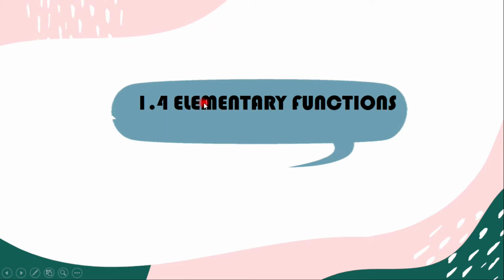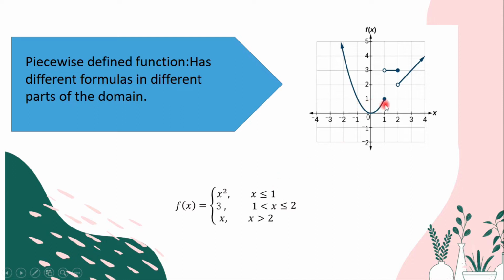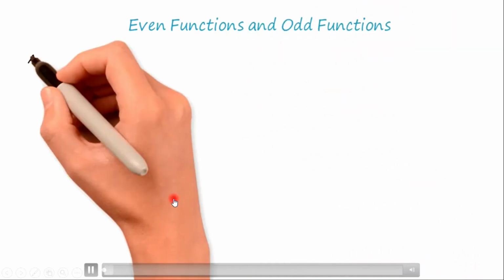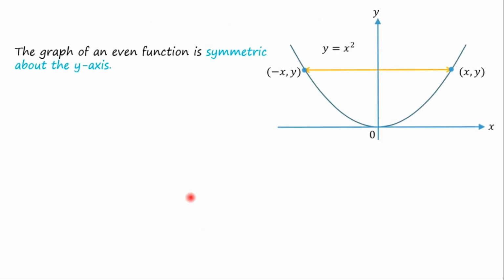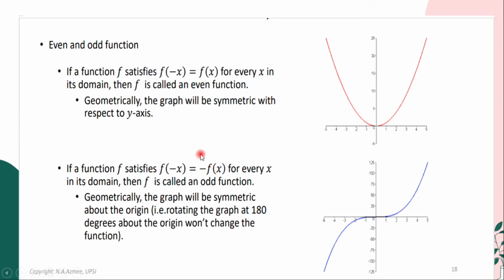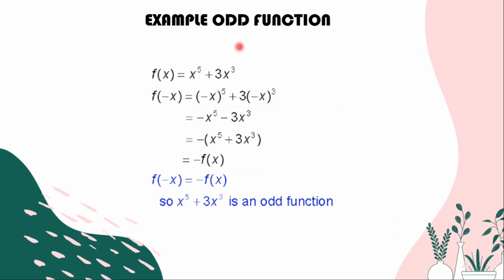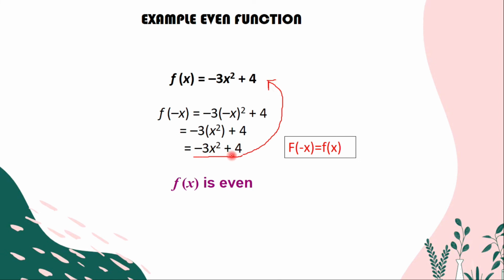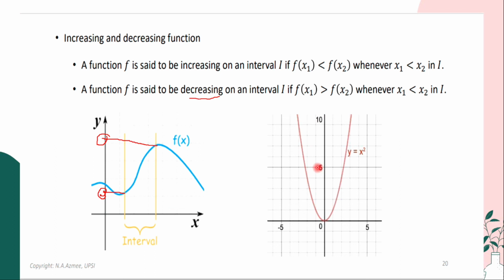Elementary Function Chapter 1 (SMU 3033)